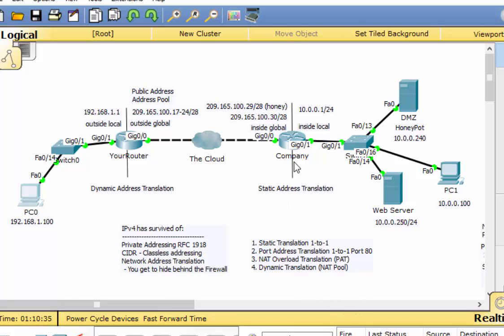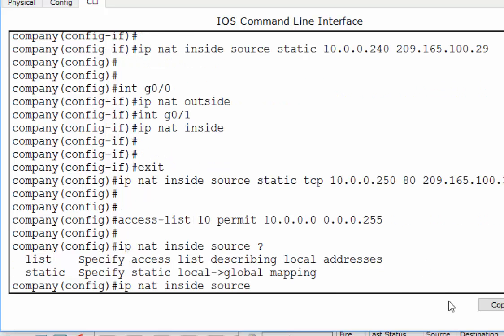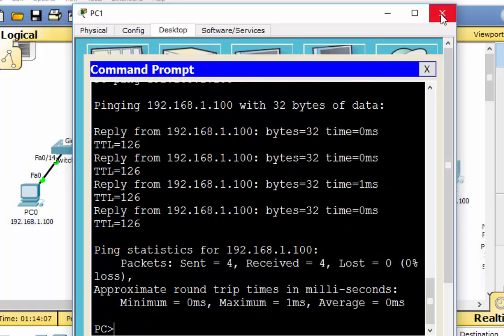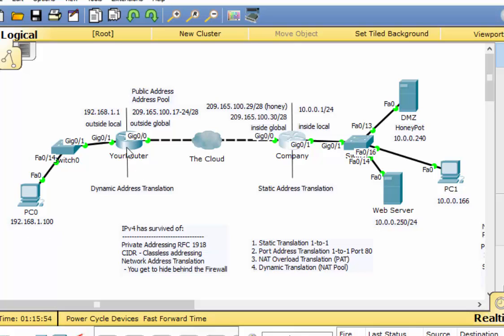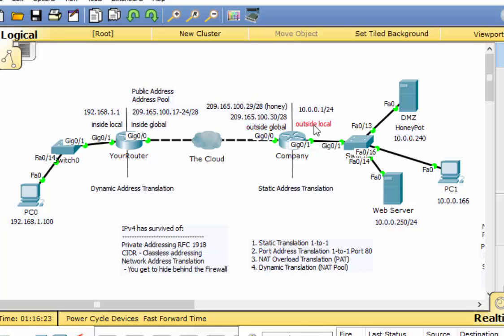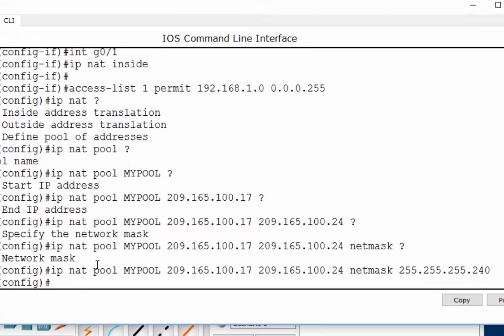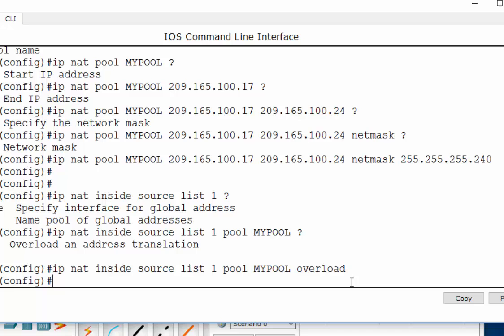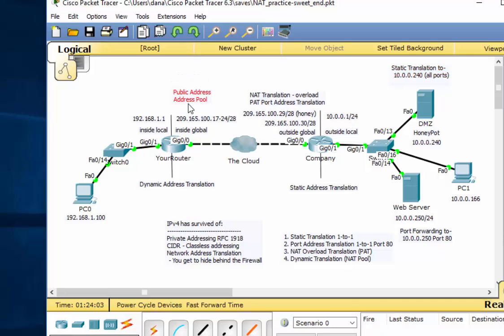NAT basics for beginners CCNA - Part 2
- In Part 2, I cover NAT overload translation or PAT, and dynamic NAT using a NAT pool of public addresses.
- In Part 1, I cover all of the basics regarding NAT and how to configure it for the CCENT and CCNA certification exams. The video demonstrates static NAT translation, and port forwarding.